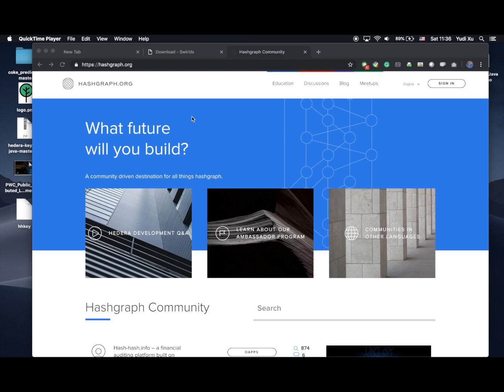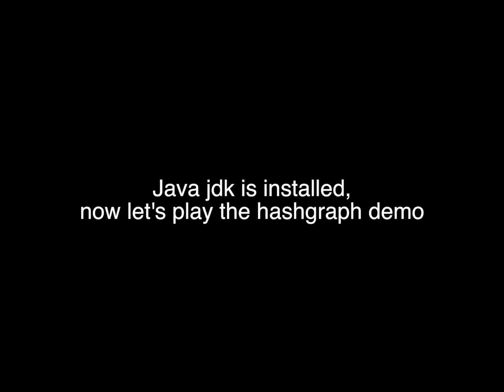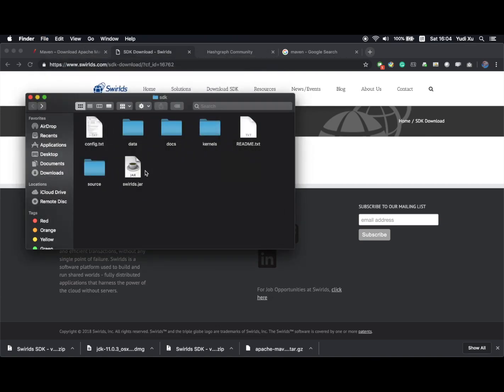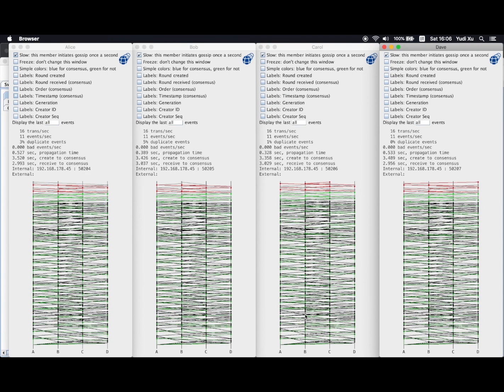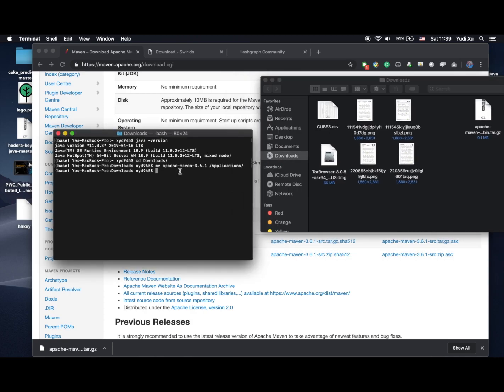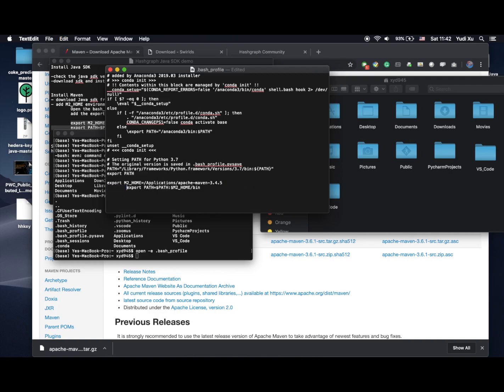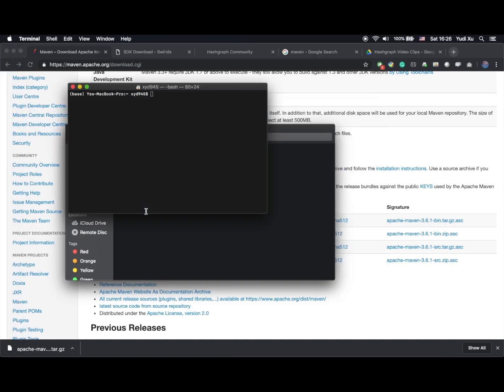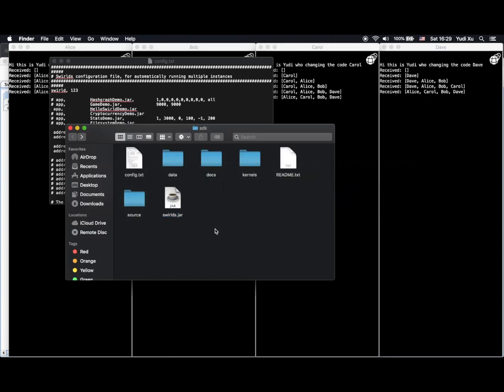run hashgraph demo in 5 minute java sdk for non-developers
to set up java environment, maven and run, redeploy hashgraph java sdk demo!

-check the java Jdk version

Install Maven
- add M2_HOME environment variable
 Open the bash_profile file in your user dir, cd ~
 open -e .bash_profile

 add the exports (the version is your maven version)
 export M2_HOME=/Applications/apache-maven-3.4.5
 export PATH=$PATH:$M2_HOME/bin